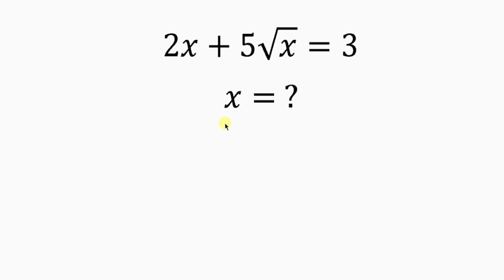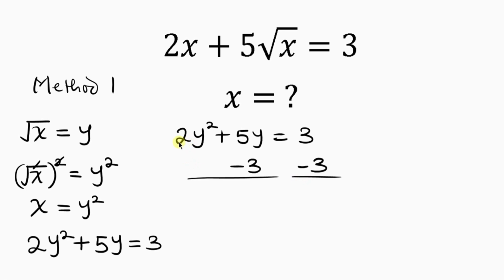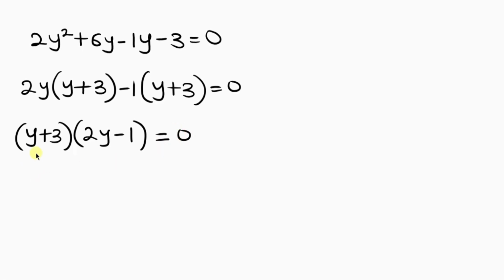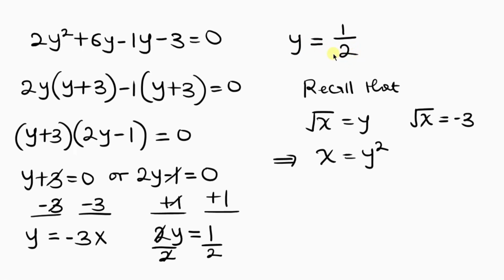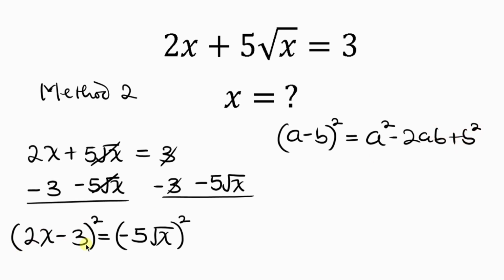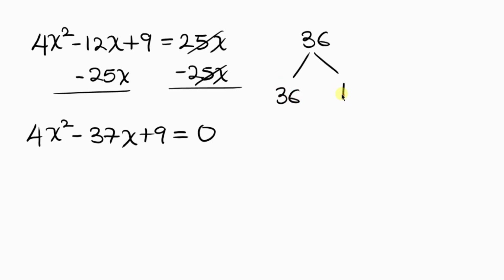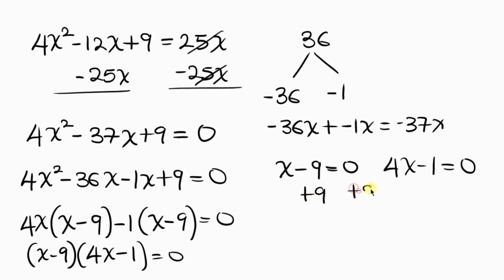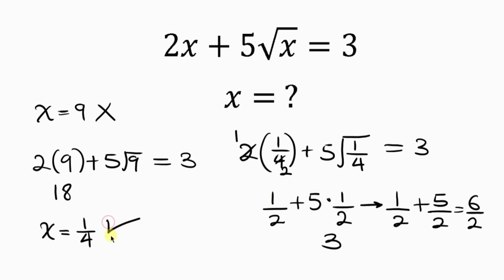A Very Nice Math Olympiad Problem | Solve for the value of x ? | Algebra